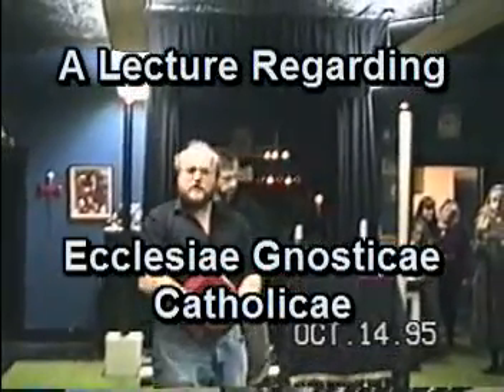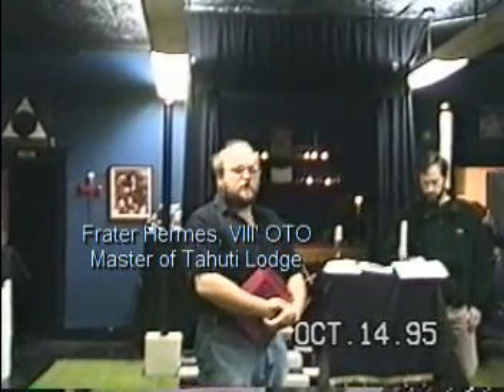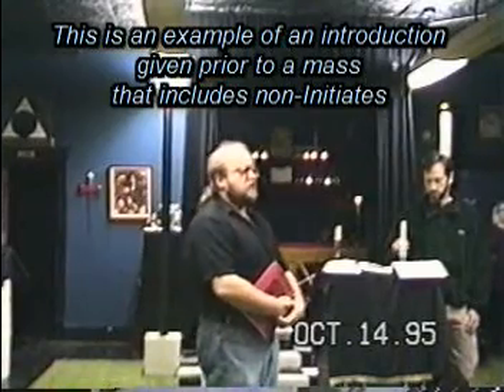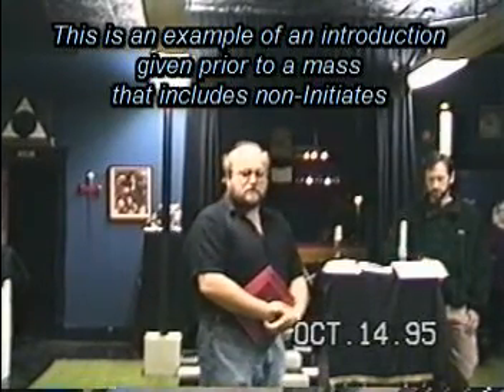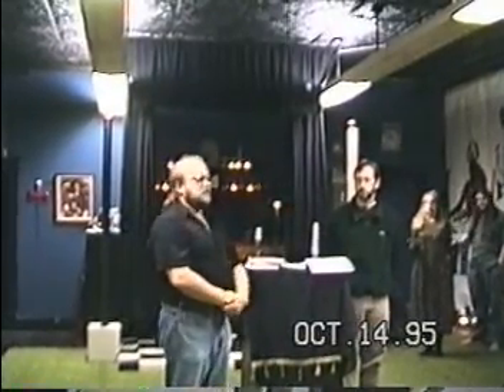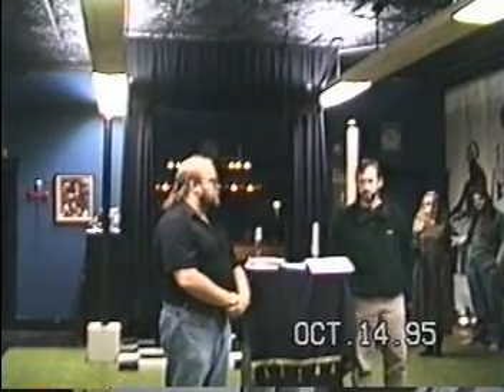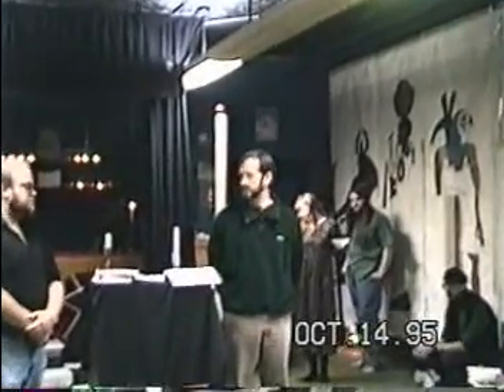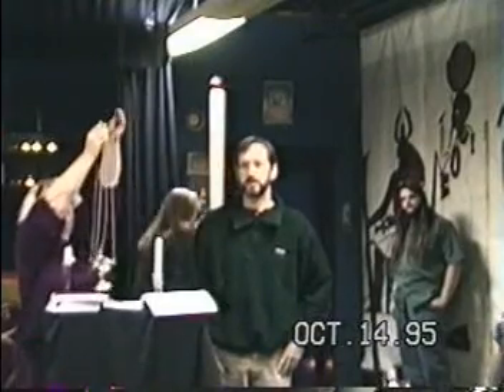EGC 01-Lecture: Introduction by Fratres Hermes & Sabazius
#1 of the series of ?
A lecture on every aspect of the Gnostic Mass by members of the EGC

Viewpoints expressed, although generally good advice (and is why they are presented here) are not necessarily present policy or sacrosanct. The practice of Thelema within legal jurisdiction of the state, and the priority of legal considerations are a primary consideration. Also, this series was taken just at the time the Caliphate was organizing the EGC into its corporate structure and things had to be done differently. ..too many "Wondering Bishops" wondering about!